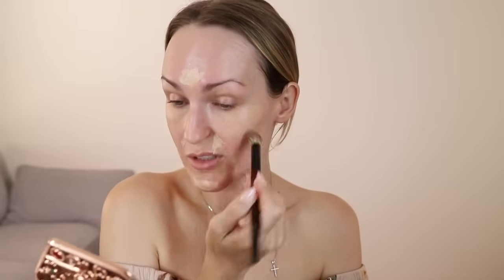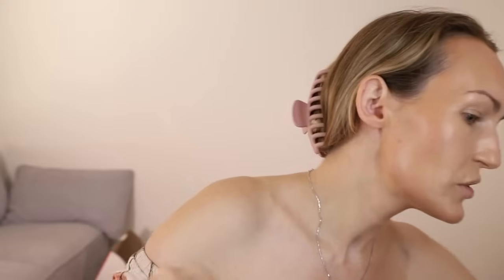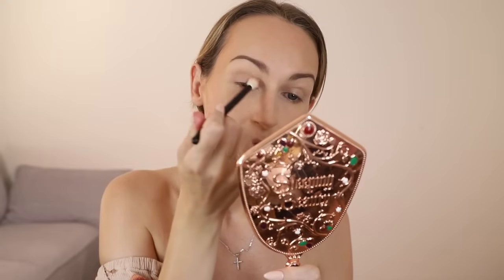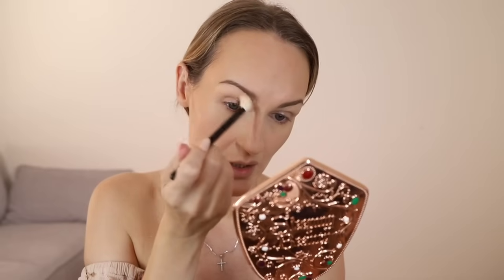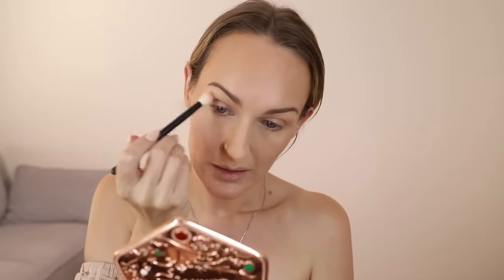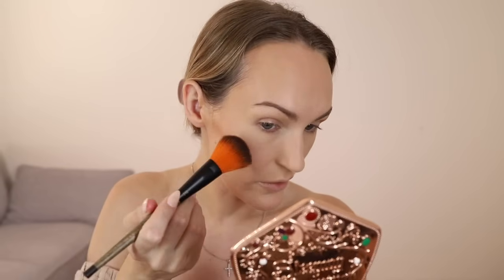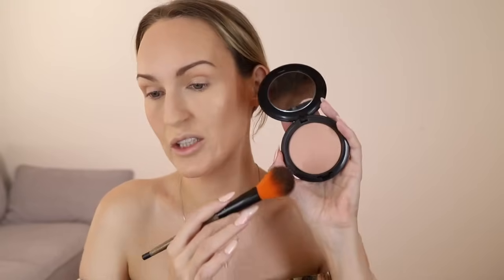Some of my discontinued makeup faves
Took a dive in to my makeup stash and pulled out some really old makeup faves